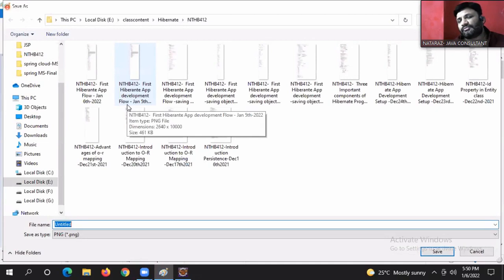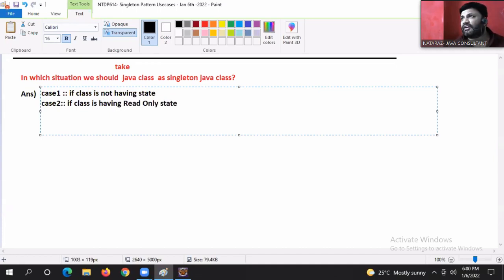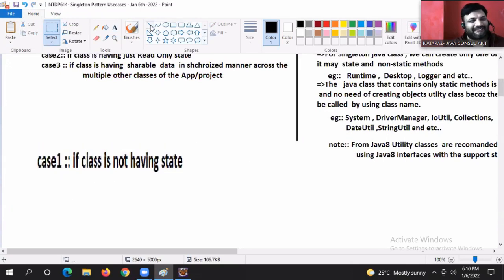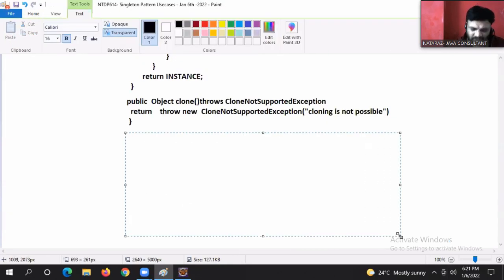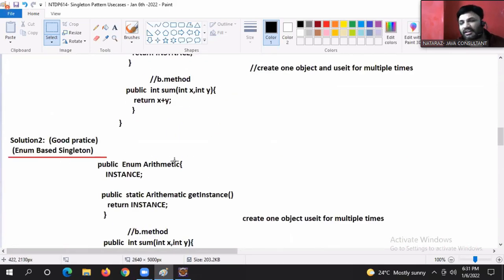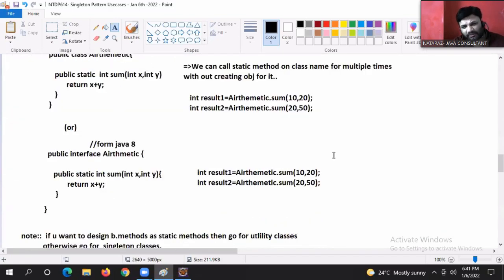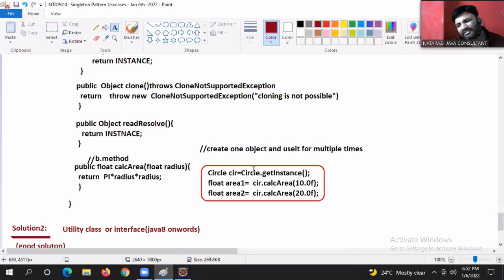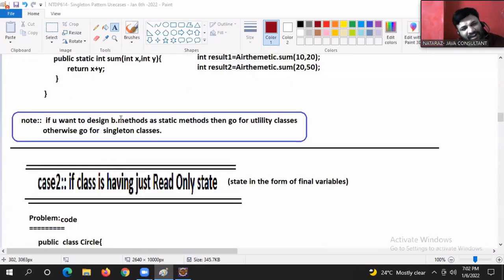DAY 14 | Singleton Pattern Usecases